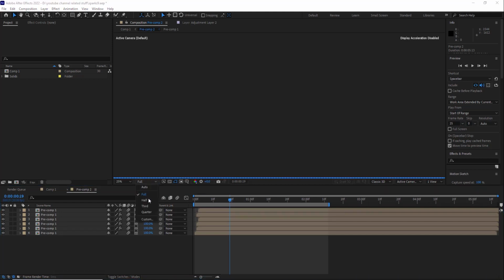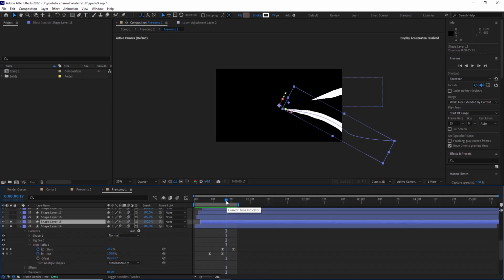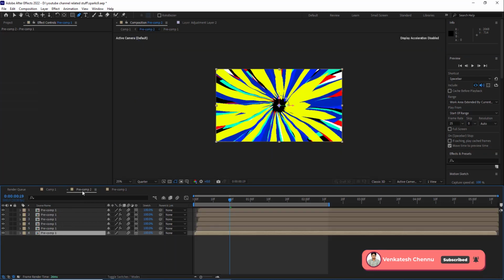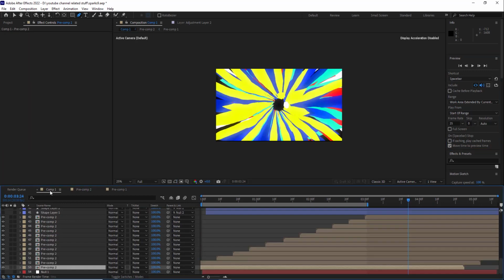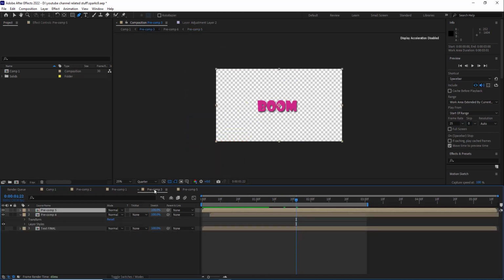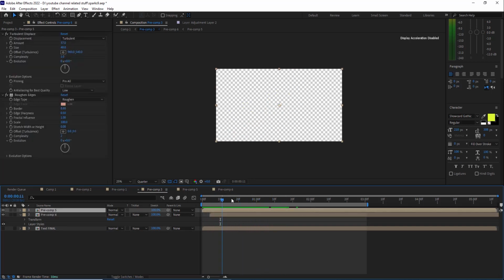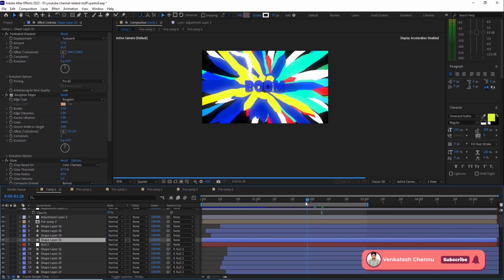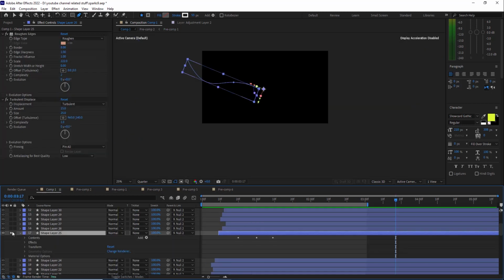Creating A Toon Boom Creative Looping Text Animation in After Effects | After Effects Tutriol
In This Video We are Going Discuss About the Break Down How I made Looping a Toon Boom Creative Text Animation You Can Download Project File Below Under Drive Link